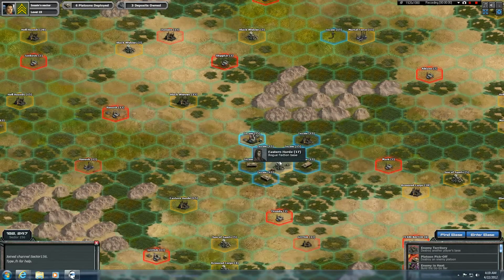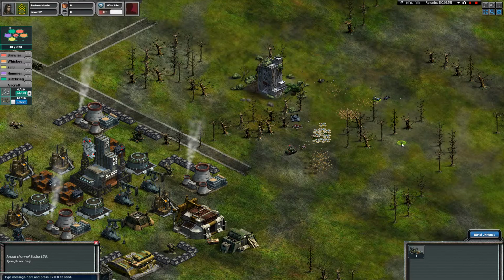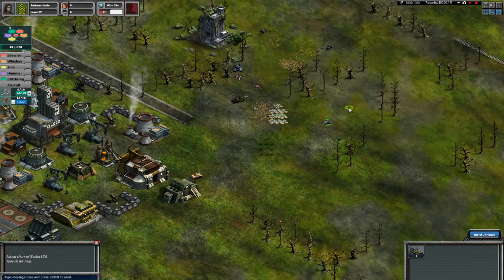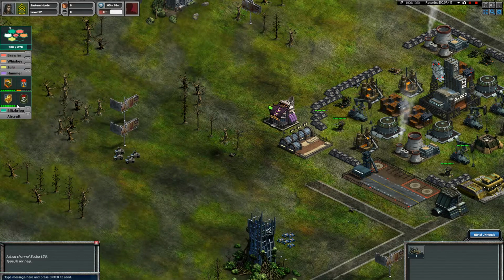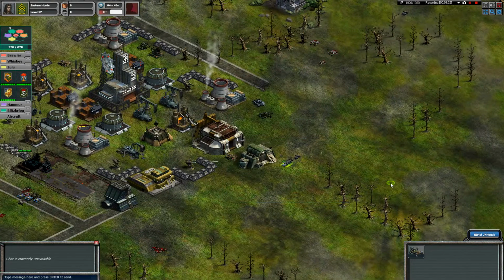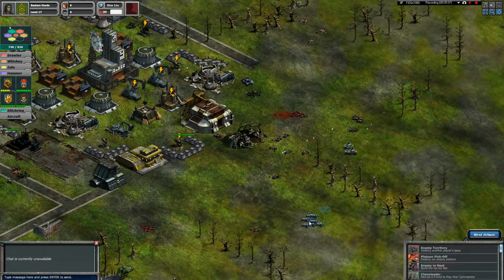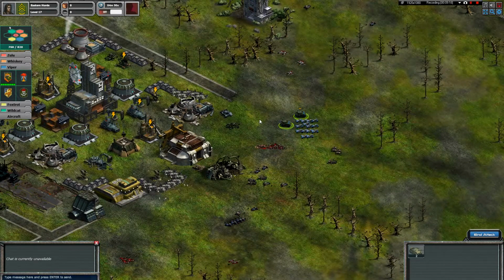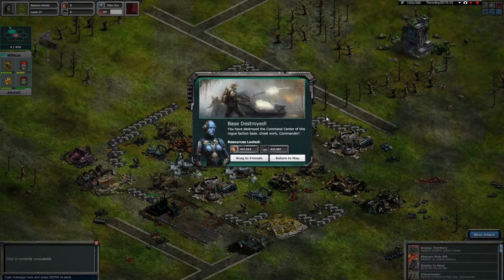War Commander - Inzain killing a level 17 base with commentary!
In this video i discover a few things about range! I attempt and finally succeed at killing a level 17 base, which os only one level above me. I go in thinking this is gonna be cake, and soon realize that if this is cake, its very expensive cake! anyways, hope you enjoy it, its only the second video ive ever made, ditto on the commentary. im slowly learning how to use powerdirector as youll see. post any questions or comments in the comment secion, and have a great day!